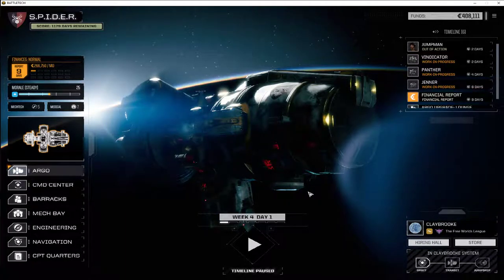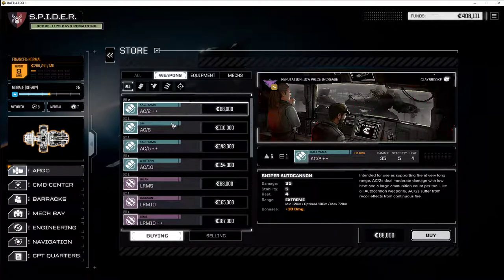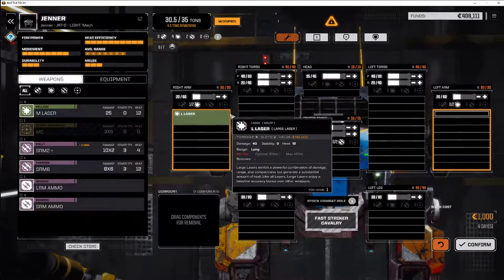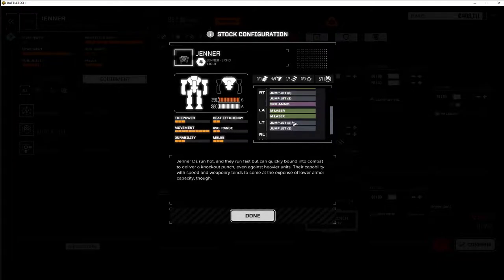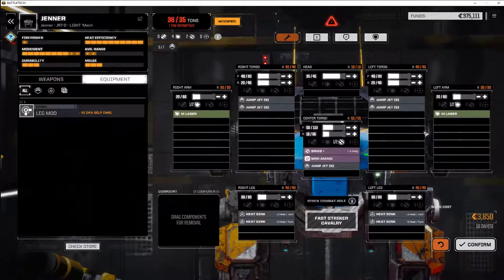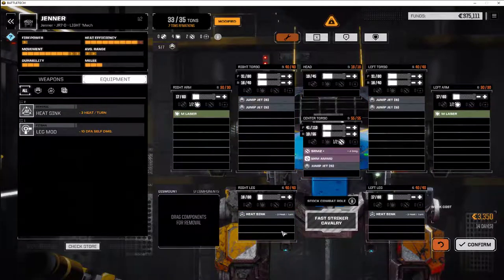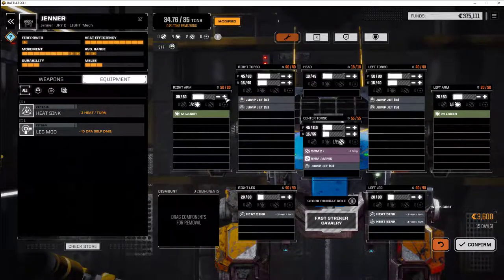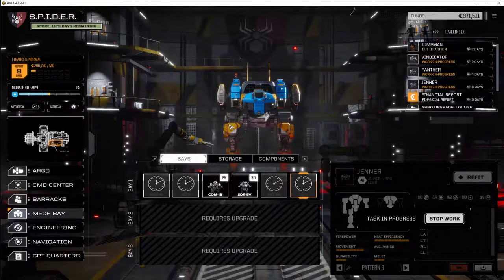BattleTech - S.P.I.D.E.R. Company - Post-mission 4.1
SCROUNGING FOR PARTS -  PLUS ONE

Scrounging a 2nd JENNER JR7-D from available parts. We try and make a new JENNER JR7-D from the salvage we have received in our missions to date.